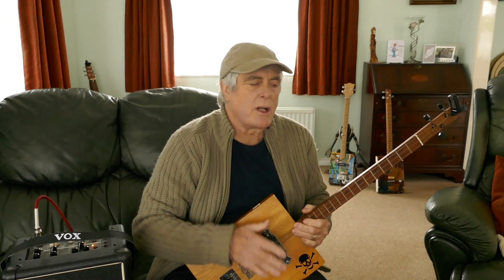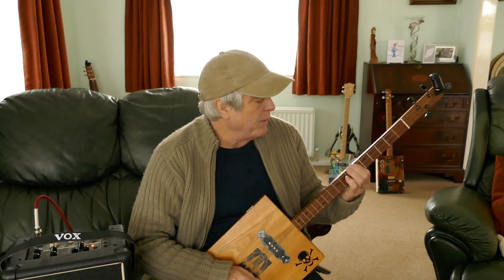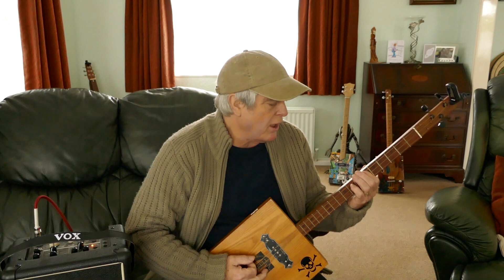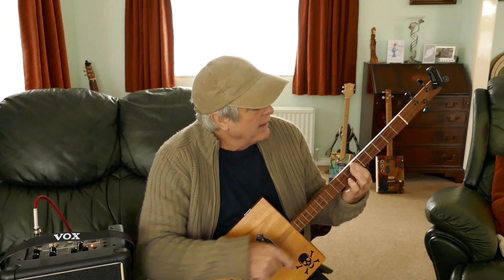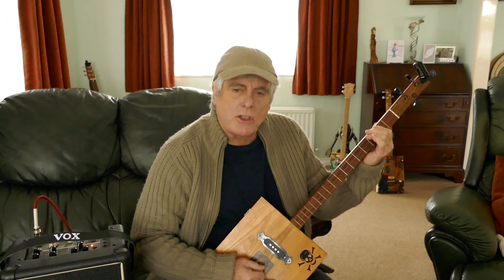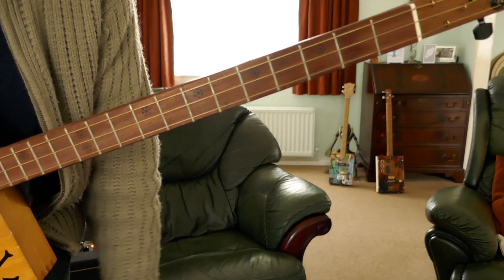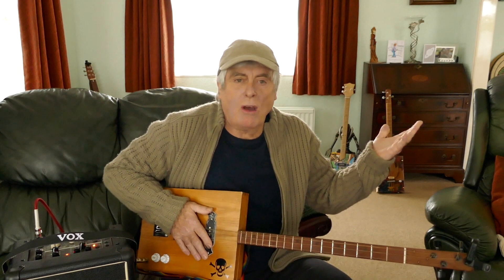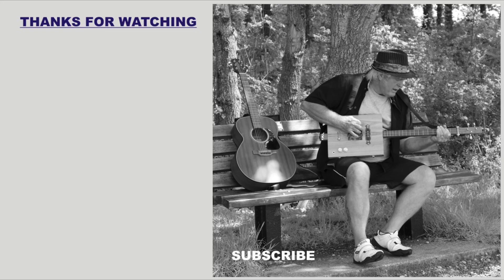How to play Gimme Shelter - Rolling Stones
How to play Gimme Shelter by The Rolling Stones on cigar box guitar